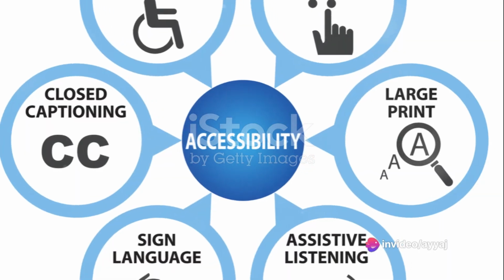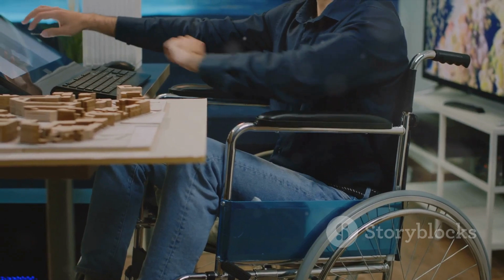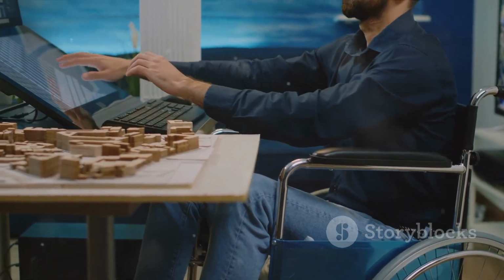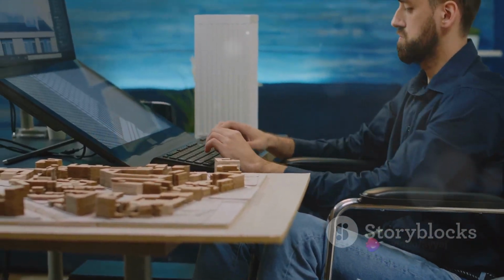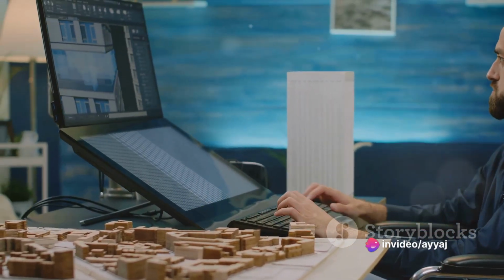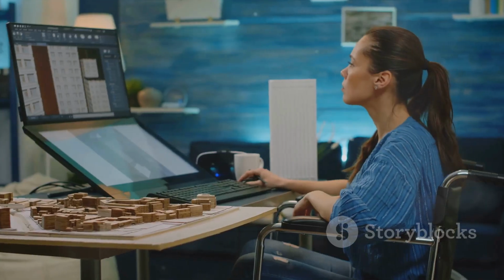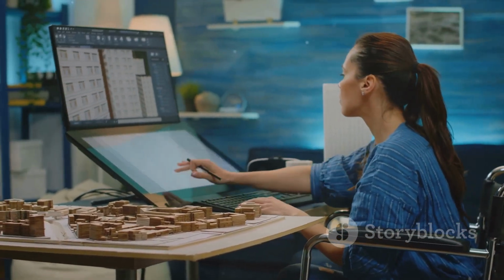Accessibility in Design | Ensuring Designs Are Inclusive and Usable for All Users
In this video, we dive deep into the world of design accessibility and why it matters so much. Join us as we explore the fundamental principles of creating inclusive designs that cater to every user's needs. From understanding color contrast and typography choices to incorporating user-friendly navigation, we'll show you how to implement accessibility effectively. So, grab a pen and paper and join us on this informative journey! Let's create a digital world that is accessible to all!

OUTLINE:
00:00:00 - The Importance of Accessibility in Design
00:01:23 - Principles of Accessibility in Design